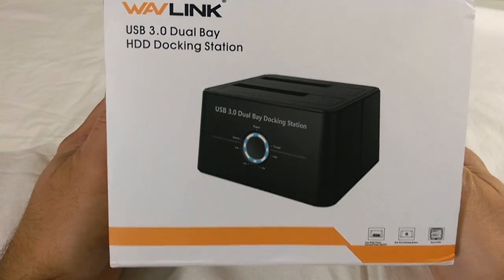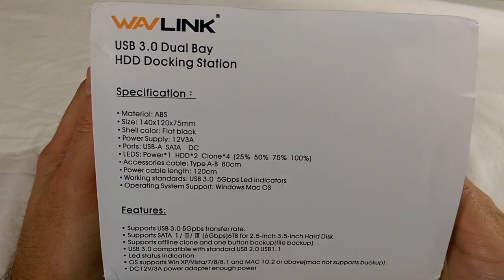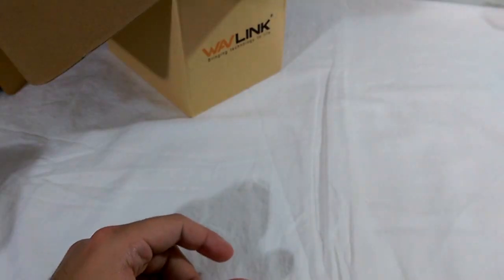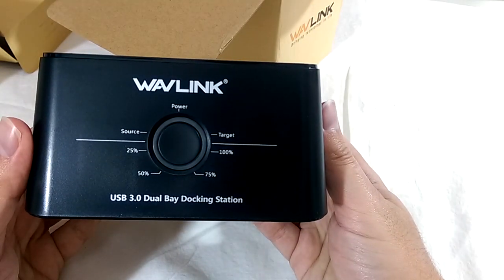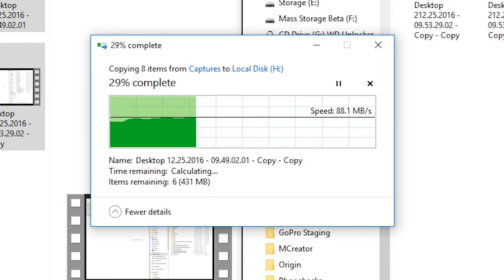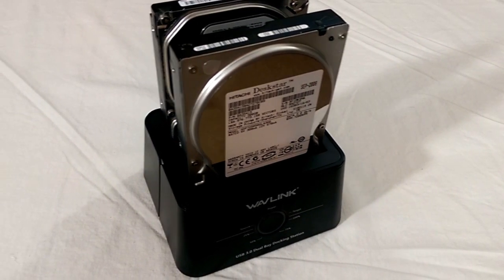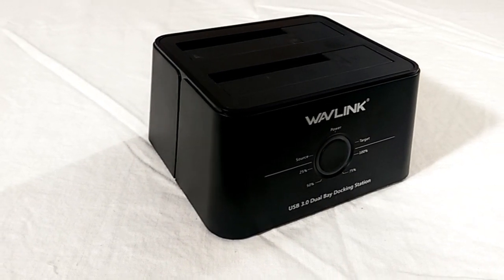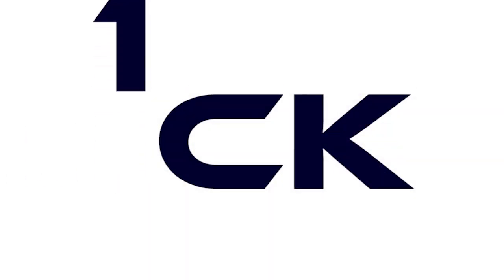The Wavlink USB 3.0 Dual Bay HDD Docking Station for $22 - Review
The Wavlink USB 3.0 Dual Bay HDD docking station is an interesting piece of tech for only $22 but will meet my needs?

If you are serious about your backups I would definitely invest in a NAS (network attached storage) I'll get one eventually but I can not afford one yet.

PROS:
- Affordable at only ~$25 on sale
- Accept different form factors from 2.5 inch SSDs to 3.5 HDDs
- Offline cloning feature to clone and backup data to new drives
- USB 3.0 connectivity for up to 5 gig bits per second transfer speeds
- Afordable solution or occasional backups
- Support up to 12 terabytes of capacity
- Two bay configuration
- Simple minimalist design
- Providing backup software is easy to use.

CONS:
- Real world speeds for a HDD are around 90 mega bytes per second
- Resource overhead from converting SATA data to USB 3.0
- Error prone on some large transfer attempts but no others
- No vibration absorption on bottom that is definitely needed.
- Can be noicy if running two hard drives especially older ones